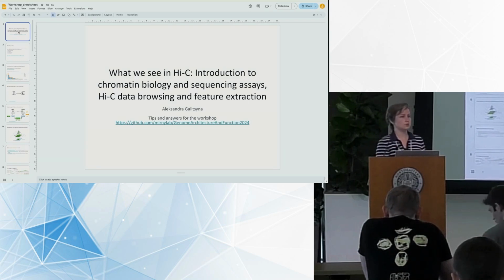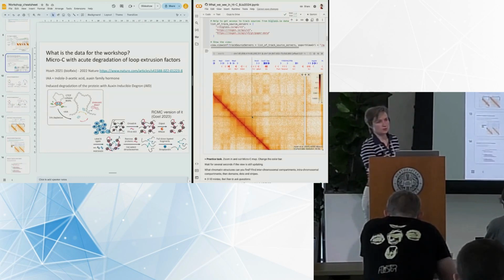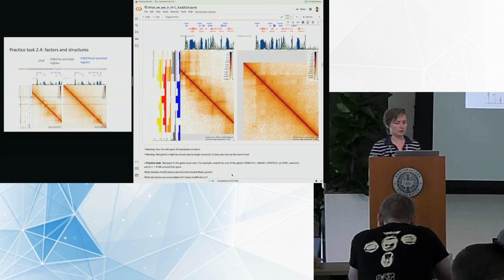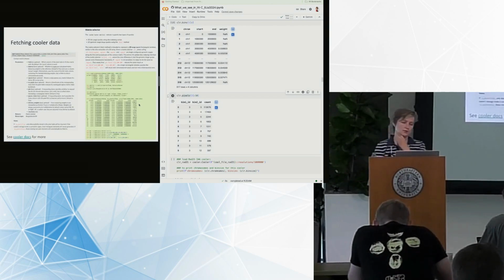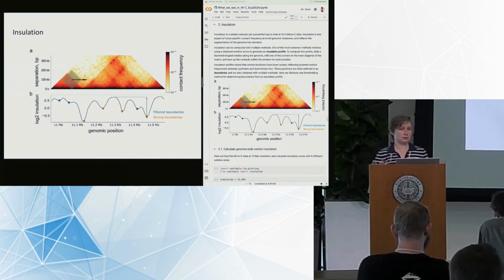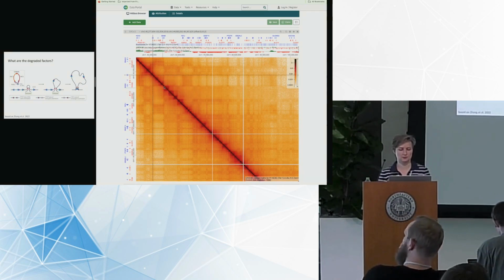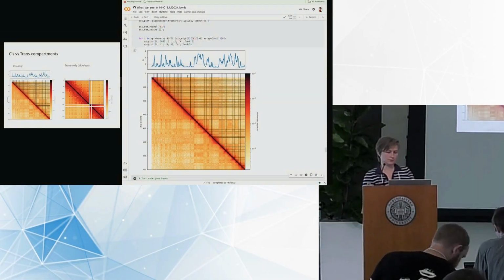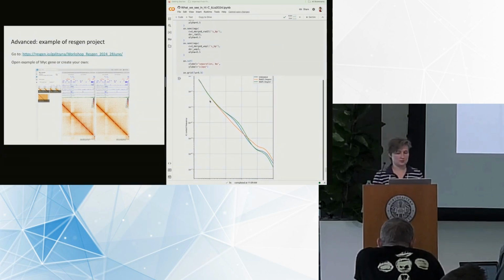Aleksandra Galitsyna, MIT | 2024 Summer School Lecture 1, Genome Architecture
2024 Summer School Lecture - Genome Architecture and Function Workshop Talk | Day 1, Lecture 1
Boston, MA | Agenda:

Lecture 1: 'What we see in Hi-C: Introduction to chromatin biology and sequencing assays, Hi-C data browsing and feature extraction'
Aleksandra Galitsyna, MIT